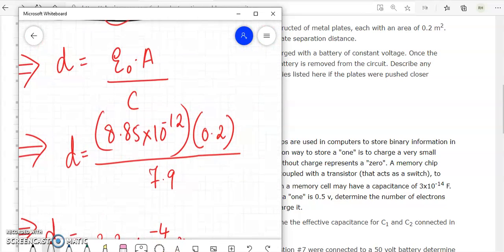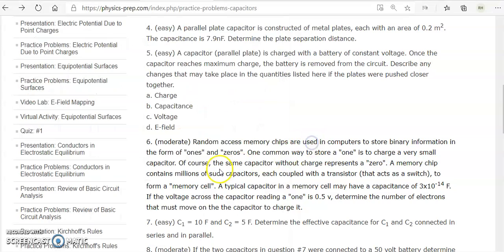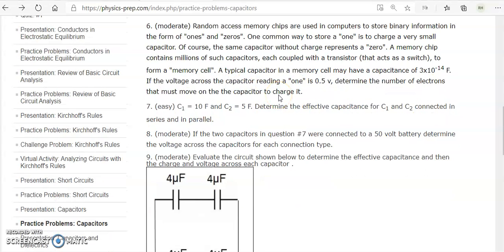Capacitance Tutorial - Part 2